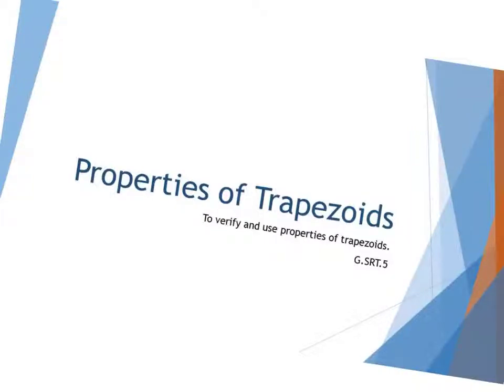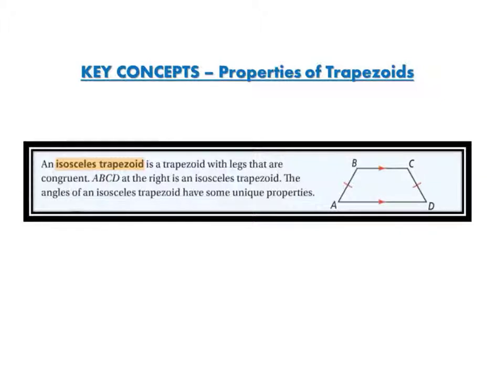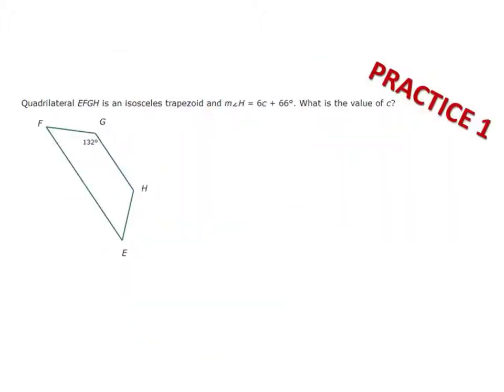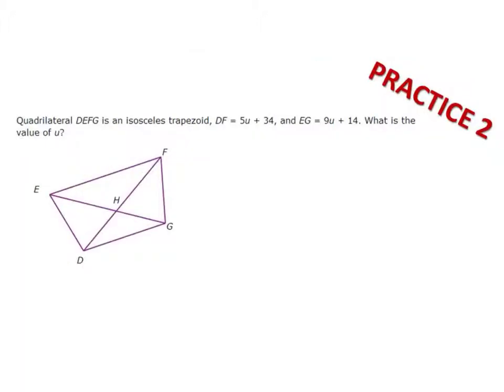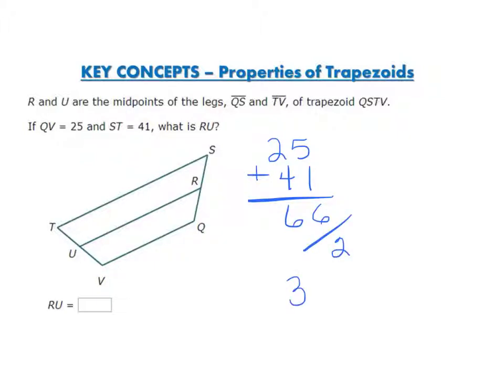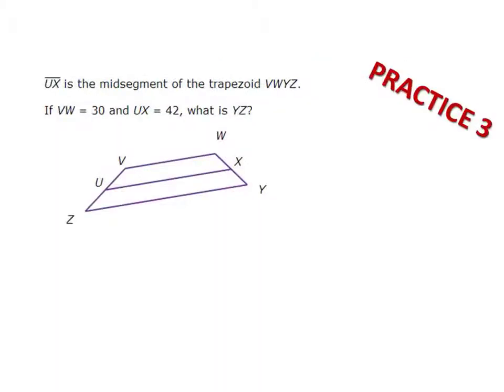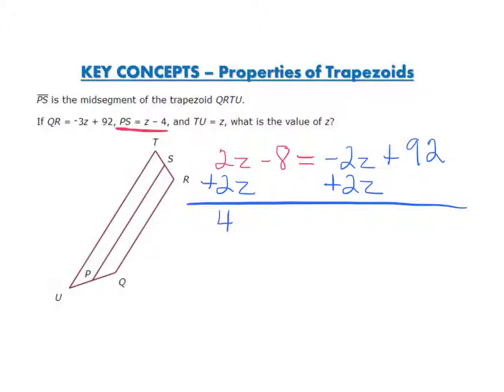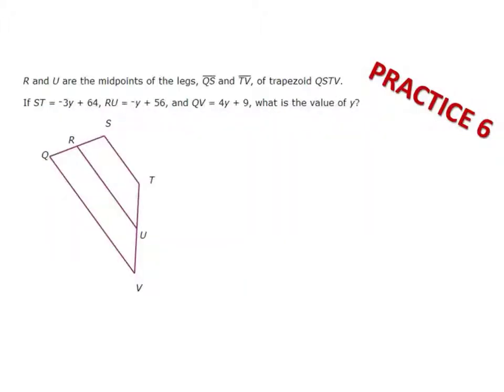Properties of Trapezoids